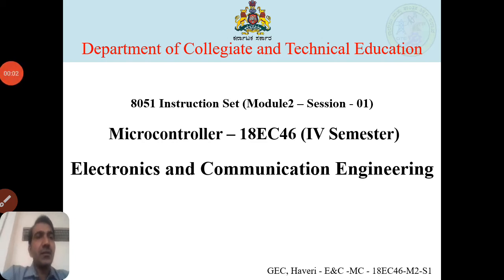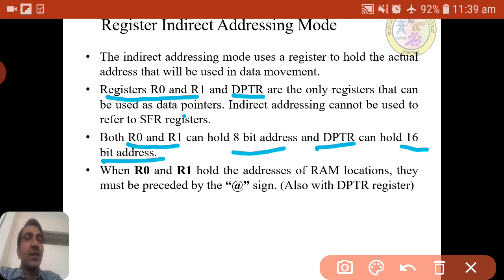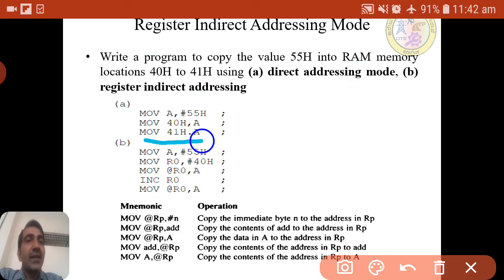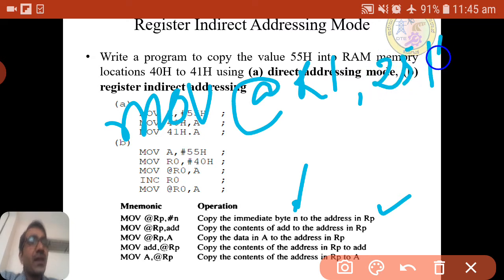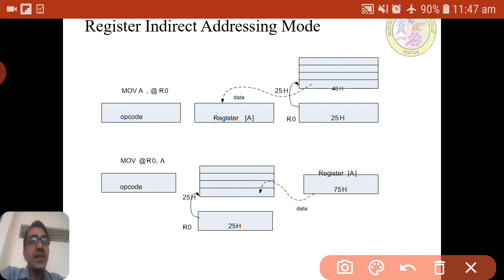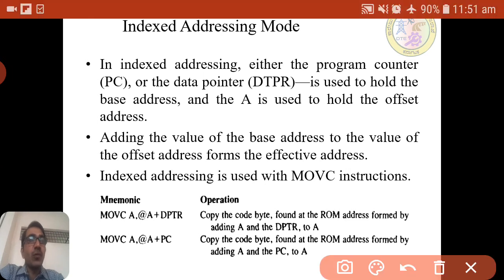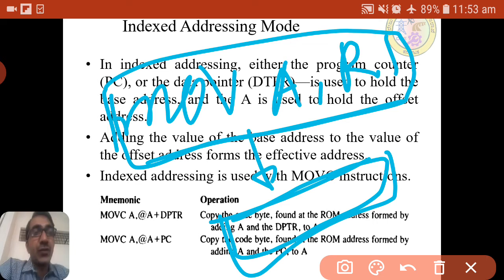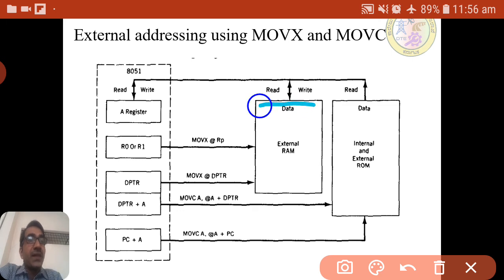MC 18EC46 Module2 S1 part2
Addressing modes_part2